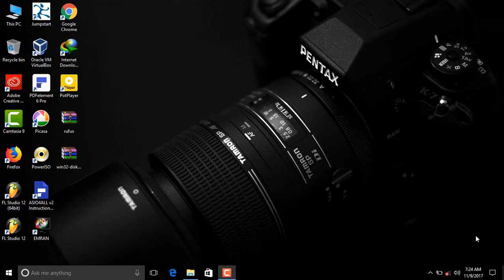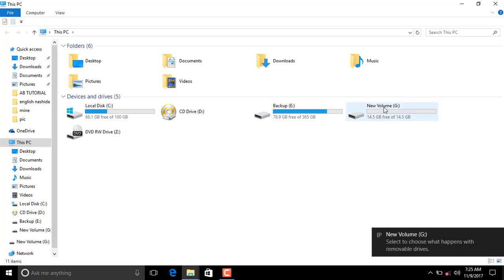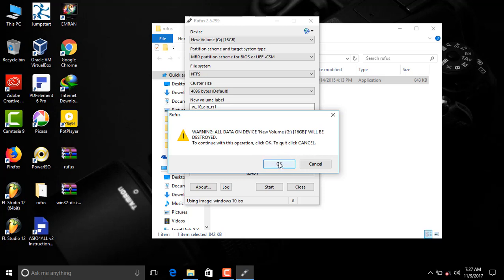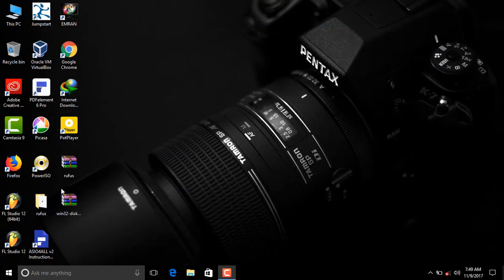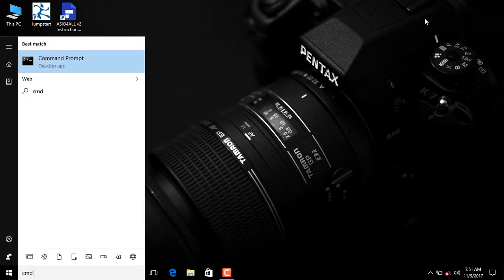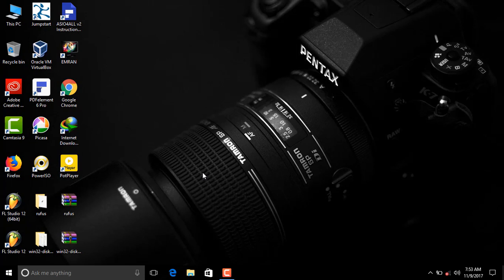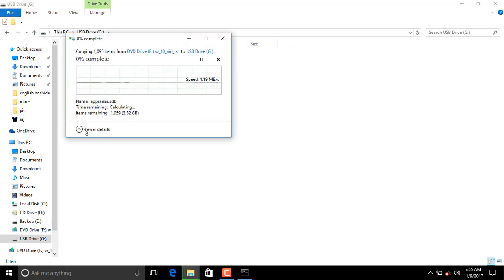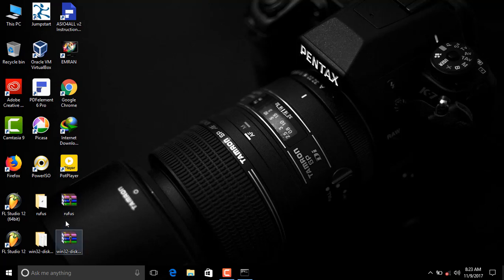3 Ways How to Create Bootable USB Flash Drive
Hello Guys in this tutorial i will show you 3 Ways how to
Create Bootable USB flash drive Using Window 10. To get Bootalabe
Flash drive follow this tutorial without skip any step and after you
Click On bell ring Icon

Facebook- Keep Creating AB
Youtube- Almutasim Billah Pixel Studio